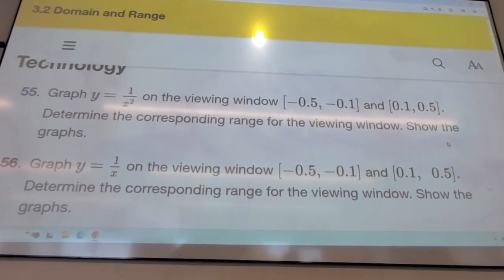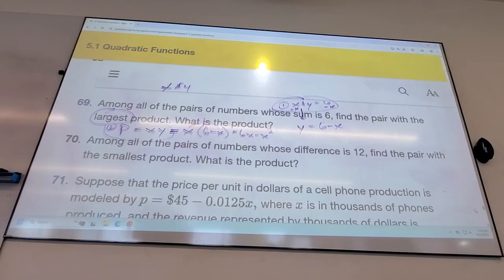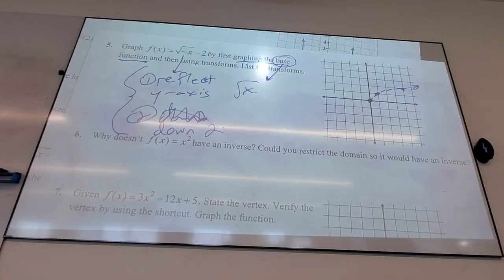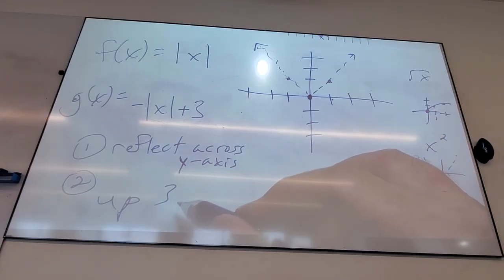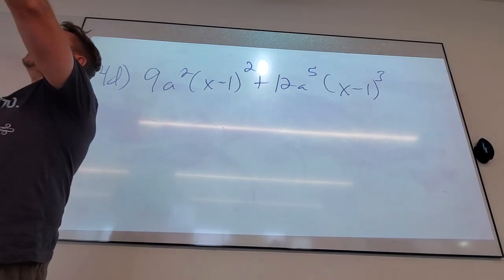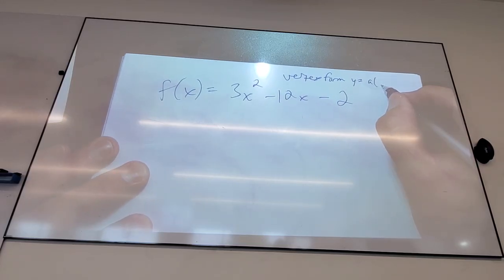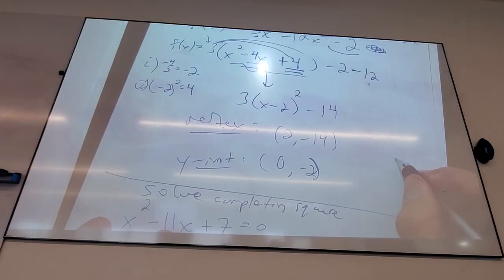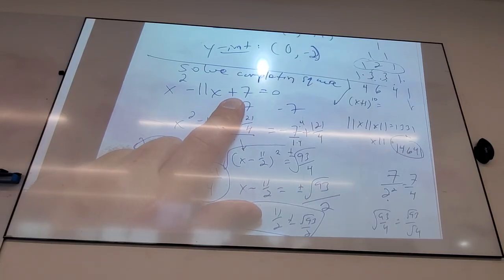Math 171, Sept 16 REVIEW FOR TEST 1, part 1